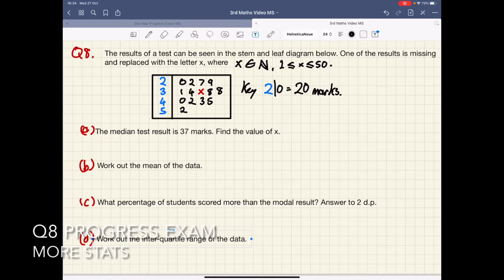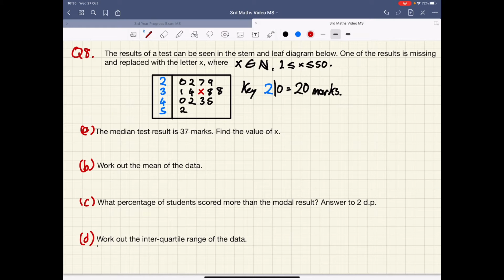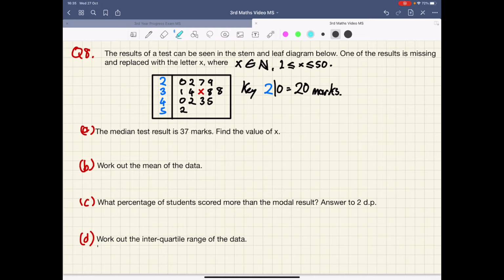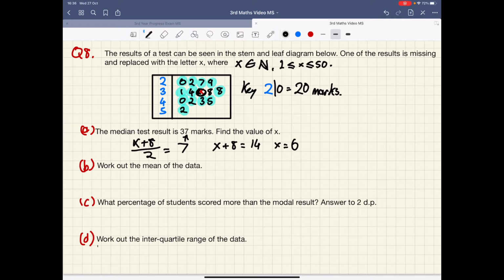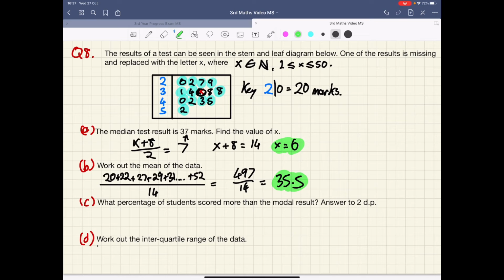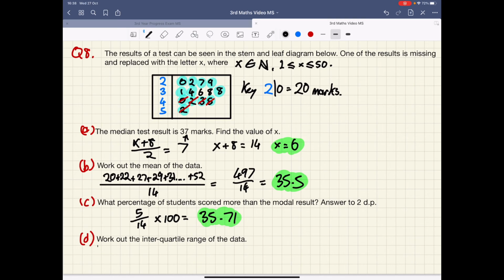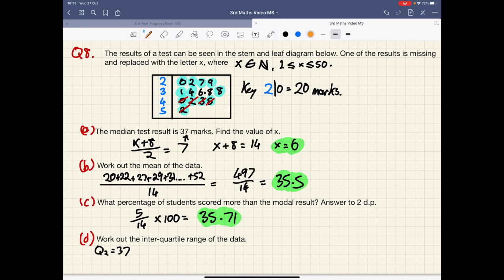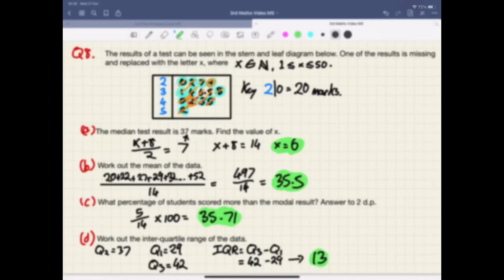Mr. O’Leary 3rd Maths Progress Exam Q8